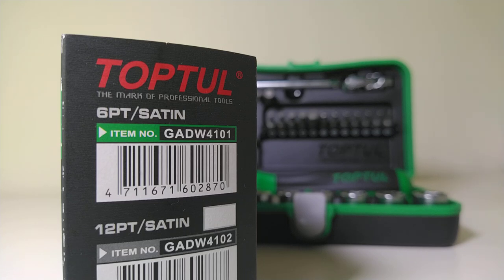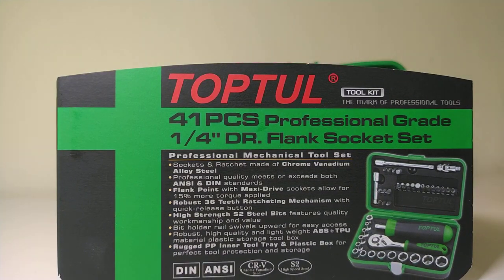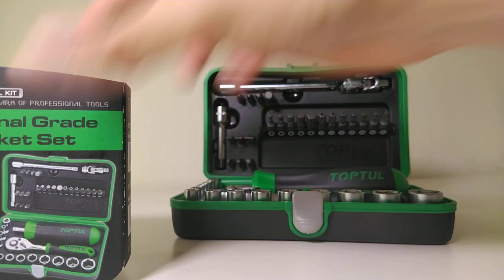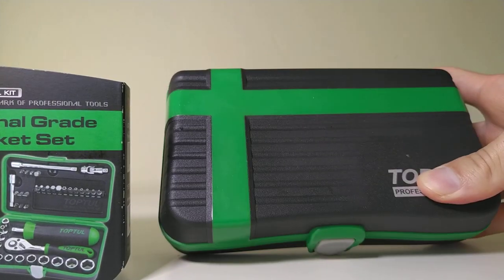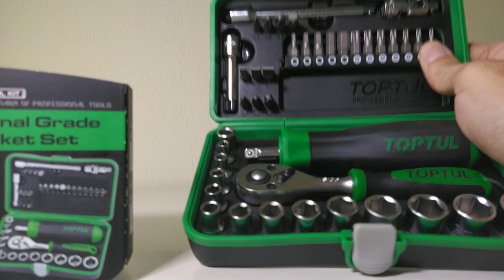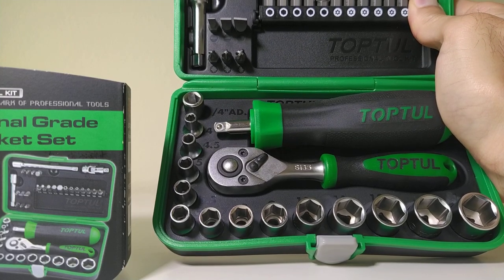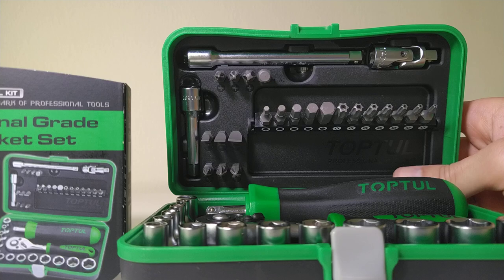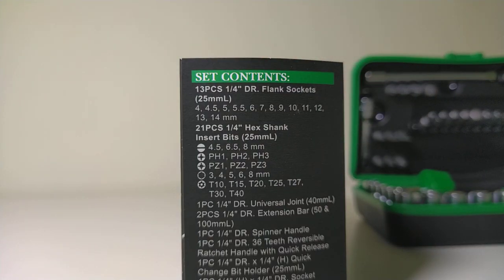Alltools Singapore - Toptul GADW4101 41pc 1/4 Drive Socket Set Unboxing and Review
This is available for purchase at SGD $80 shipped anywhere in Singapore.
Alternately, you can pick it up at our address at SGD $68 during business hours :

103 Kallang Avenue, #01-03, AIS Industrial Building, 339504

Currently we do not ship overseas.